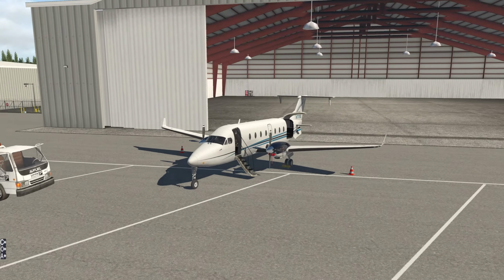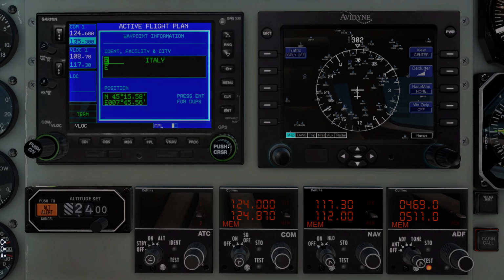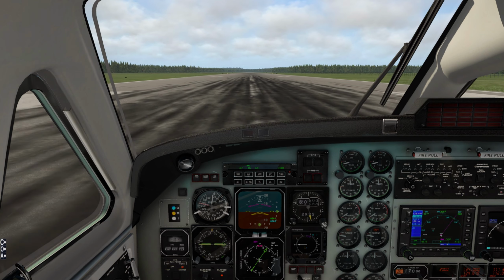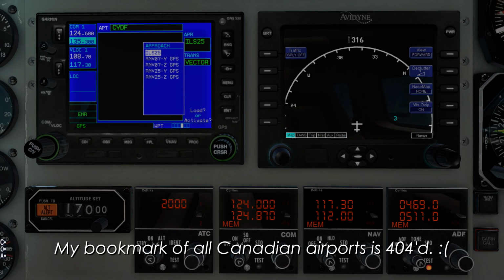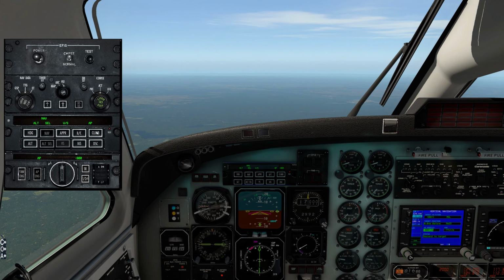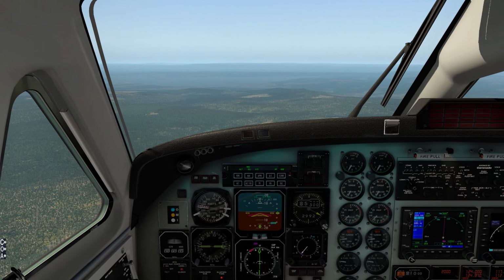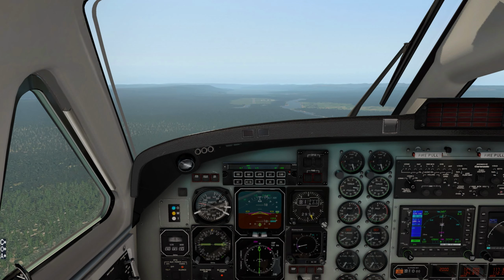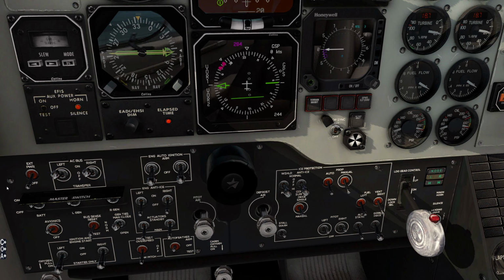X-Plane 11! Deer Lake, Newfoundland!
Today, we fly halfway across Newfoundland, Canada!

[CYYT] St. John’s International Airport, St. John’s, NL, Canada, to [CYDF] Deer Lake Regional Airport, Deer Lake, NL, Canada!
v11.41
Carenado B1900D for XP11